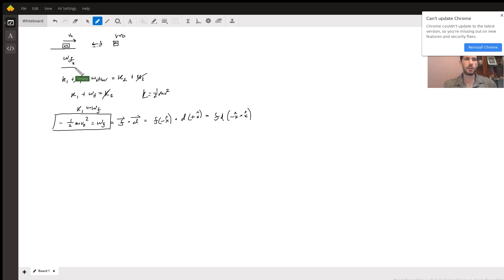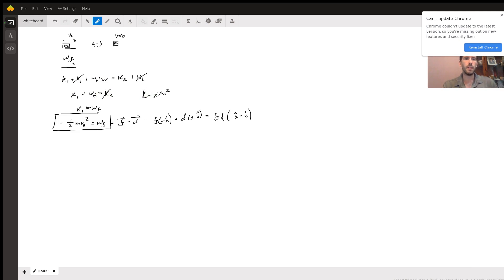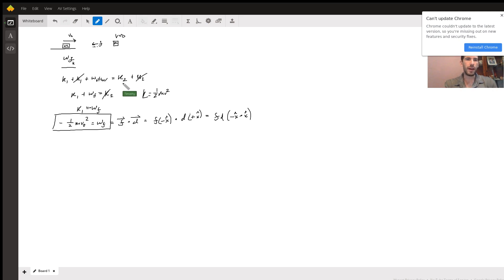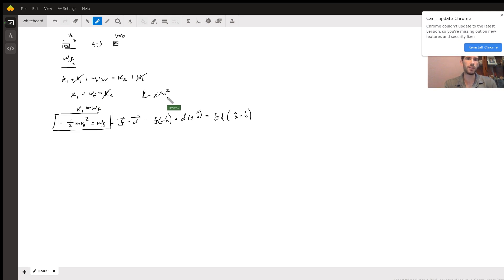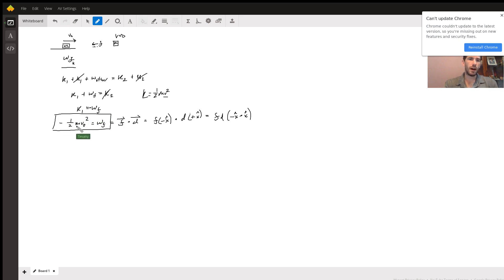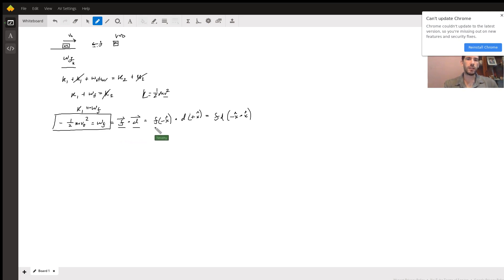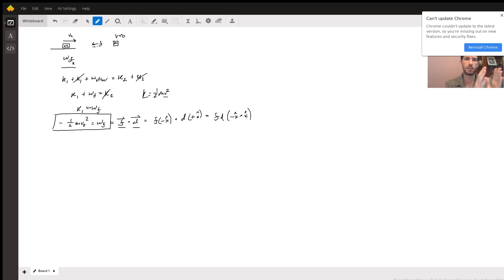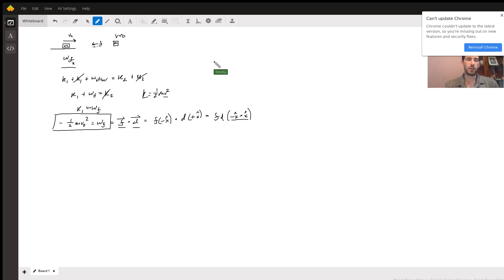Conservation of Momentum - Work of Kinetic Friction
Question: A car of mass m, going with velocity v0 is suddenly stopped. What is the work done by friction

Answered By:

Timothy D.
B.S. in Physics with 1 year Tutoring Experience